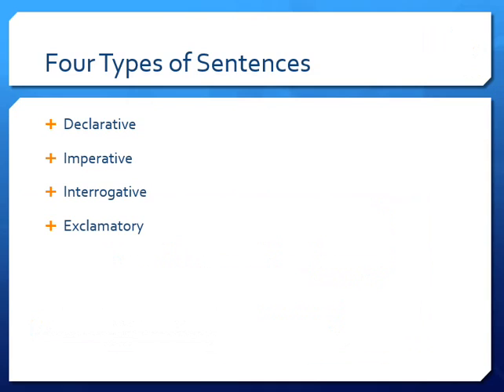The Four Types of Sentences